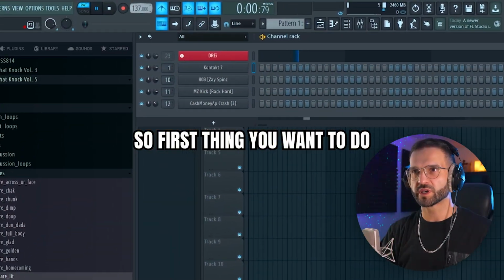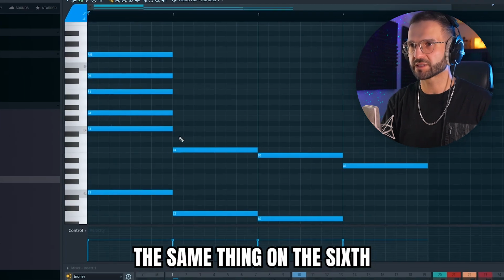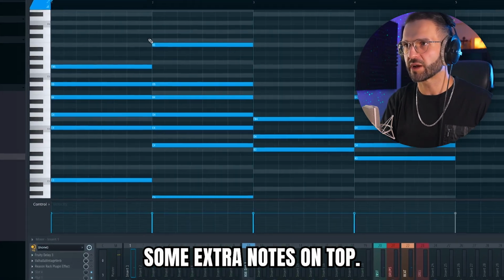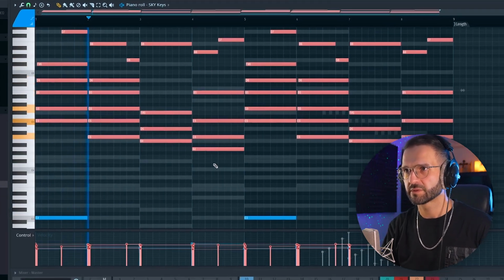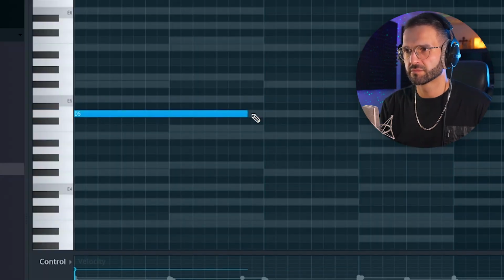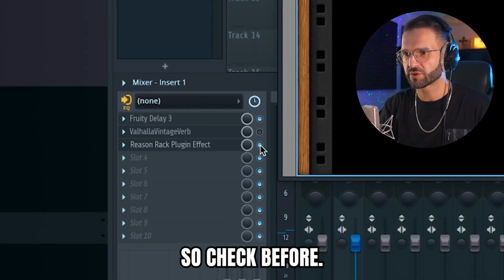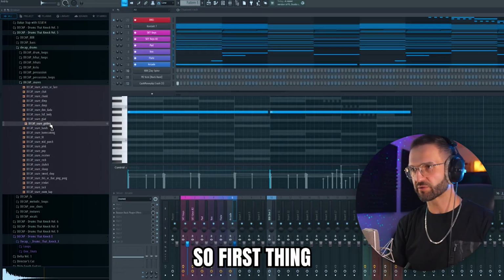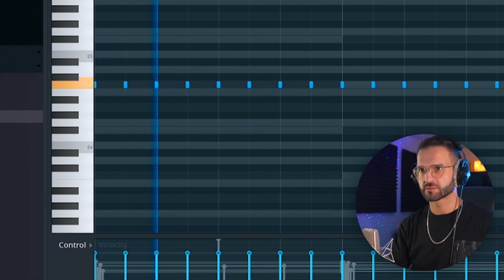How to Make Modern RnB Beats (The Complete Guide)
In this FL Studio music tutorial you will learn how to make R&B beats from scratch. We'll be covering everything starting with the music theory where you can learn how to lay down chords and progressions easily without any previous knowledge with the use of scales. You'll also learn how to create that modern sound/aesthetic you have been hearing in RNB songs for the past decade using a couple of plugins that make your instruments vintage-like. You will learn everything to make the best RnB beats including: melodies, chord progressions, textures, sound selection, effects and drums patterns plus arrangement. This video is perfect for beginners but advanced beat makers will most probably learn something as-well!

🎯 Make better melodies using proven patterns.

If you’ve been getting value from my videos and want to help me keep creating more, here’s the link 👇🏼

How to Make R&B Beats From Scratch

0:00 Intro
0:22 Foundation (Chord Progression Template)
2:26 Layering Instruments
4:48 Effects
6:37 Drums
7:54 Final Beat